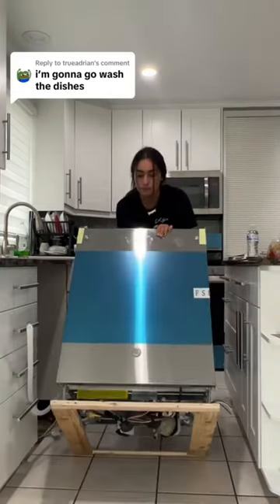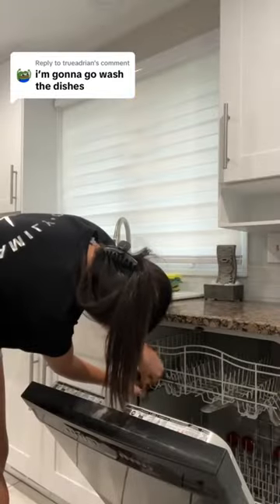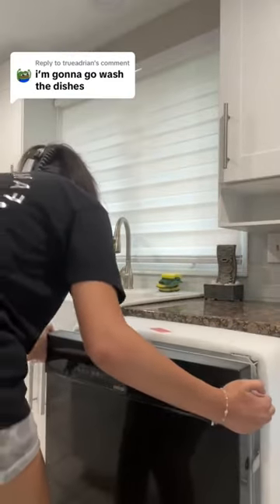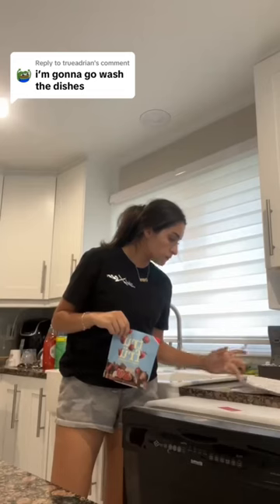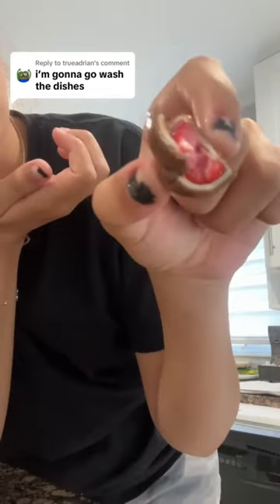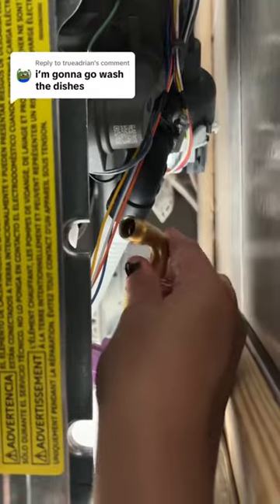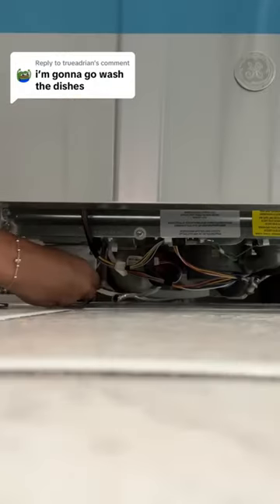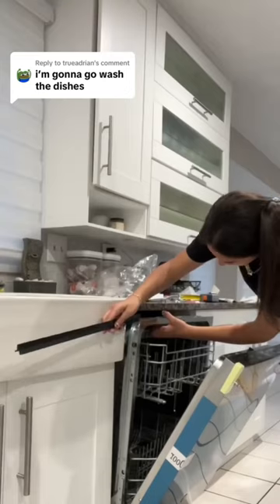Someone called me a dishwasher